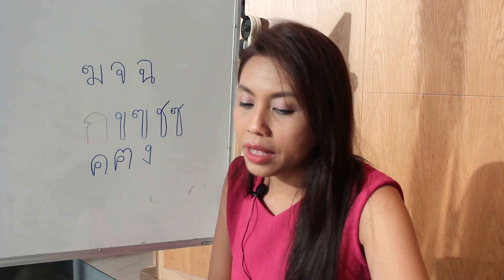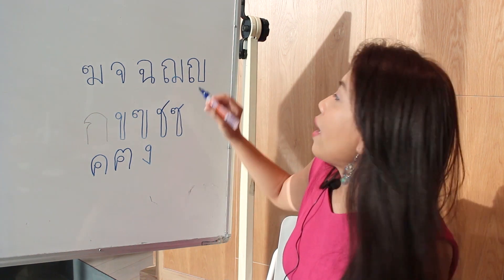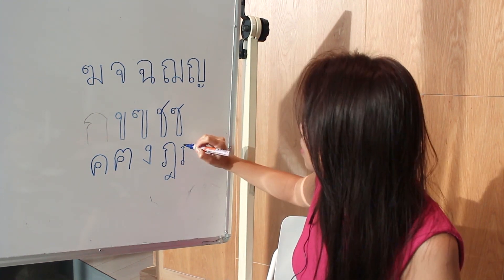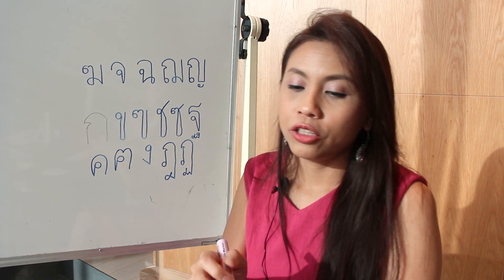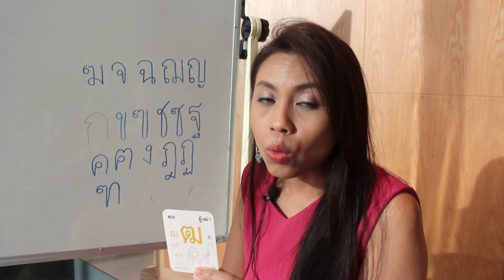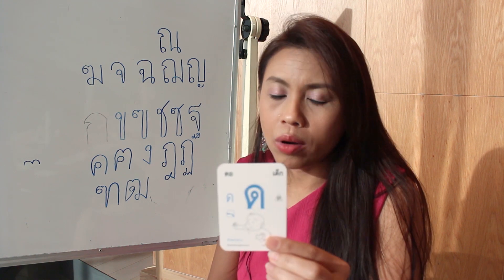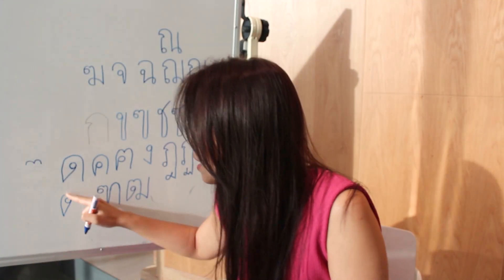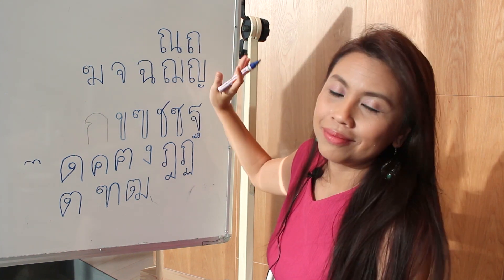Thai Alphabet Writing (Set 2/4) (ฑ-บ) (Let's Learn THAI! S5 EP2)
All about Let's Learn Thai!
-- to download FREE LLT e-books & LLTB Magazines
-- to check the details of my "Comprehensive Course" online live-class
-- to check the details of my self-study video course
-- to buy my digital downloads (1. The Start Kit 2. The 800+ Vocabulary Sheets & Exercises 3. The 100 Quizzes)
-- Read a blog by a Japanese student journaling the live-class experience and reviewing the lessons
My English teaching page with 160,000 followers of Thai people
Contact Let's Learn Thai!
Thank you for your support. I hope you enjoy learning!
Let's Learn Thai with Kanitsa